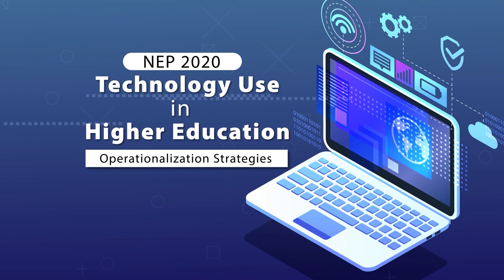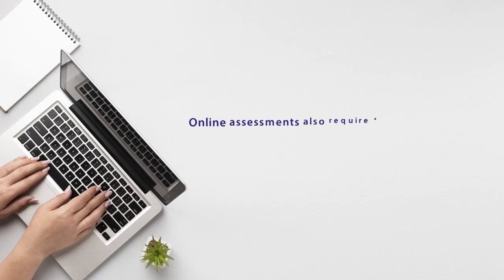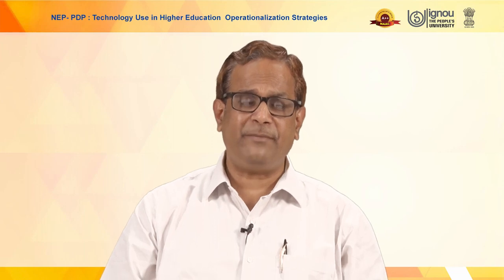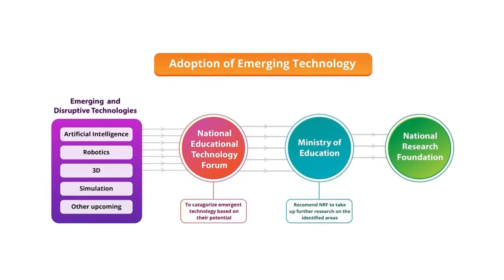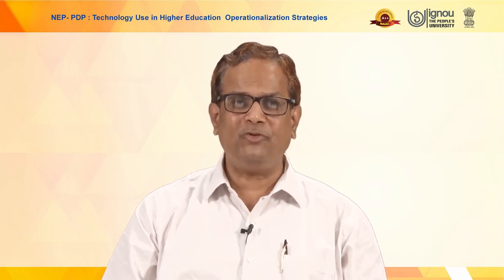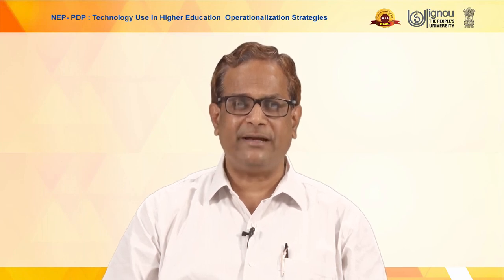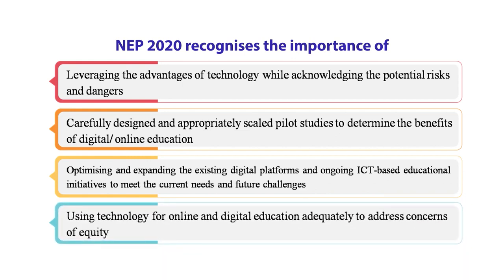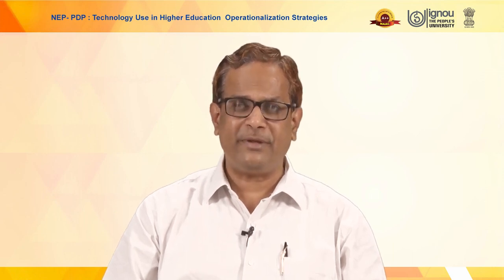24 Technology Use in Higher Education Operationalization Strategies 1